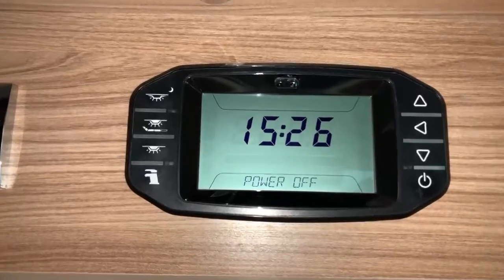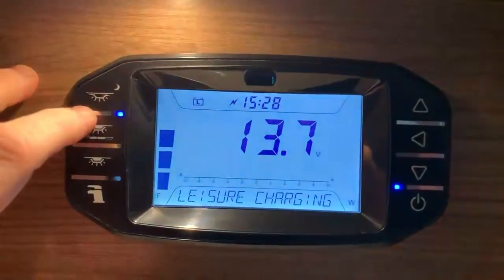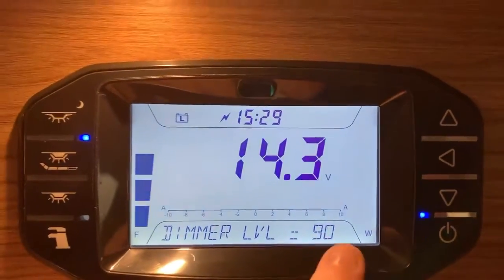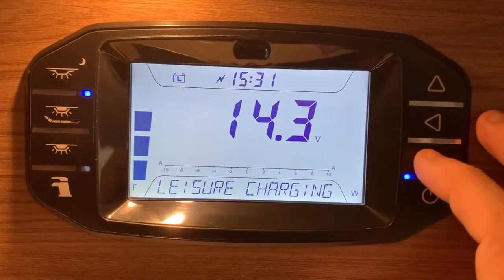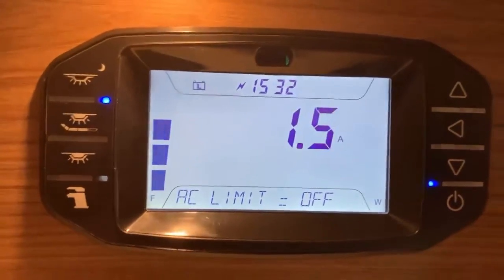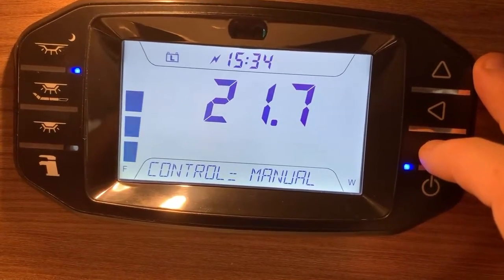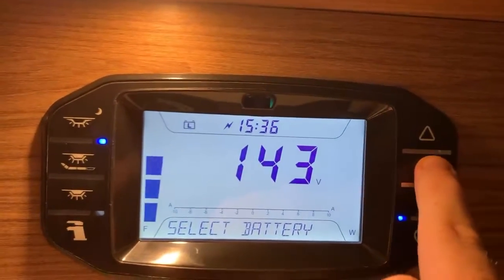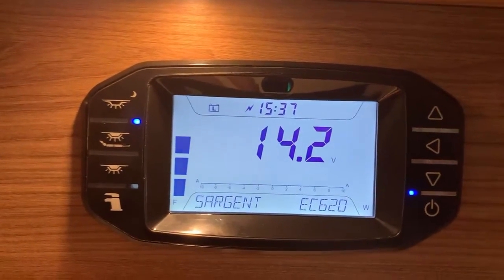How to use a Sargent EC620 Control Panel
This video will show you how to operate the Sargent EC620 control panel.